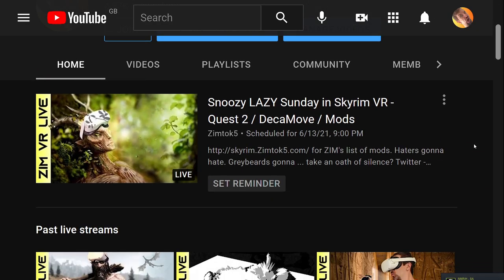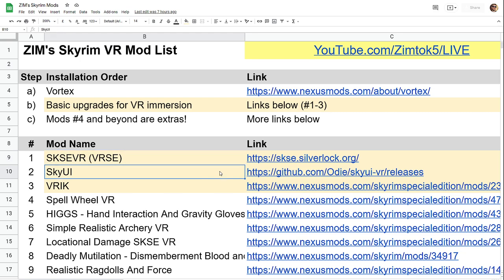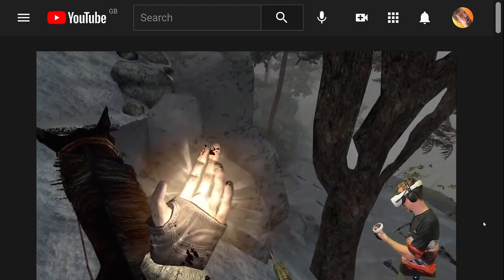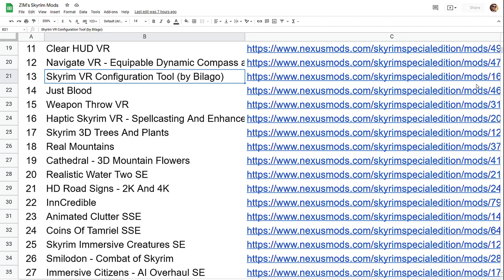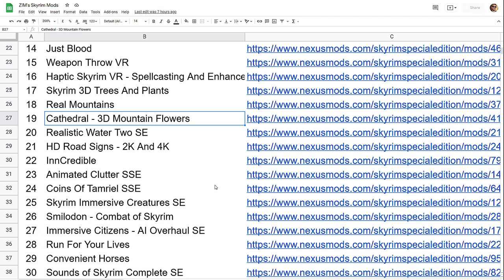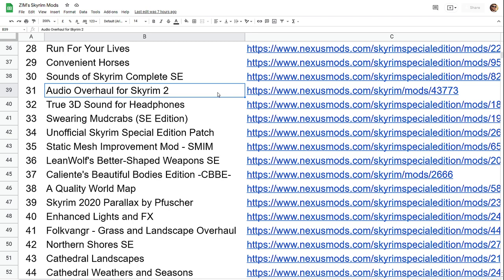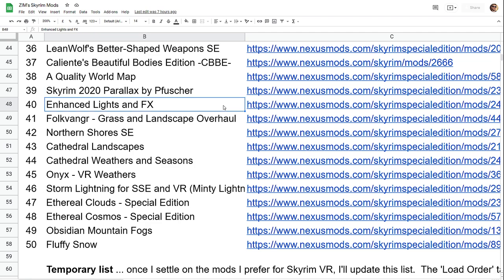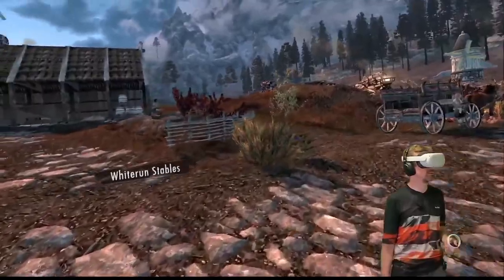ZIM's Mod List for Skyrim VR - June 2021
- Lists the mods I've been using in VR.  Good as an intro for VR players, who can pick from this starter set what they'd like to deploy.